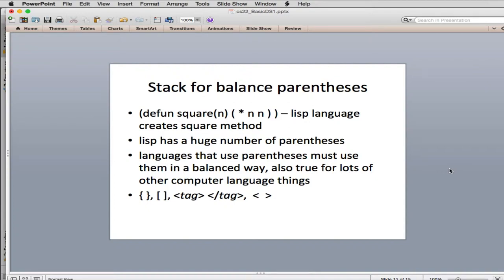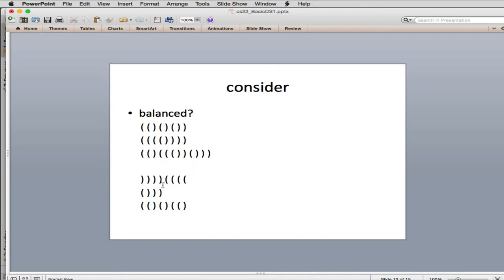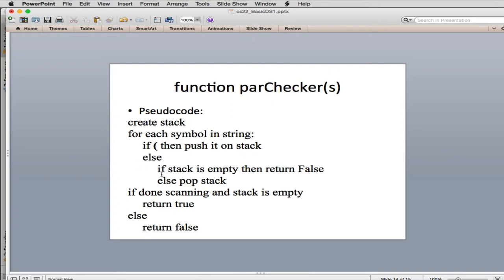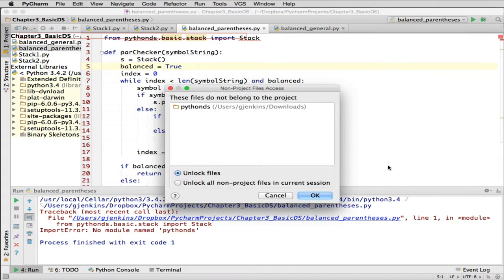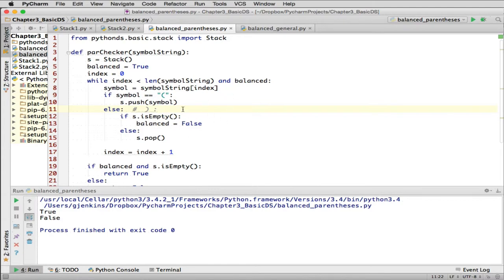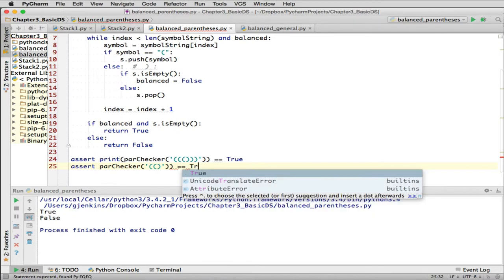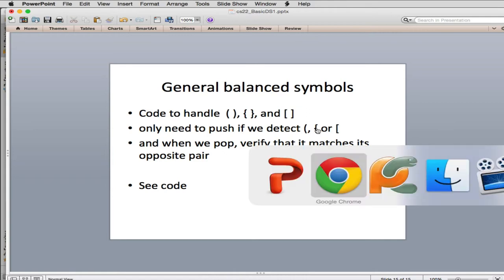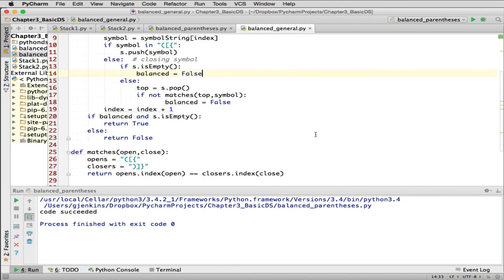Linear Data Structures 3 | Stack: Parentheses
Stack solution to balanced parentheses' both the simple case and the general case